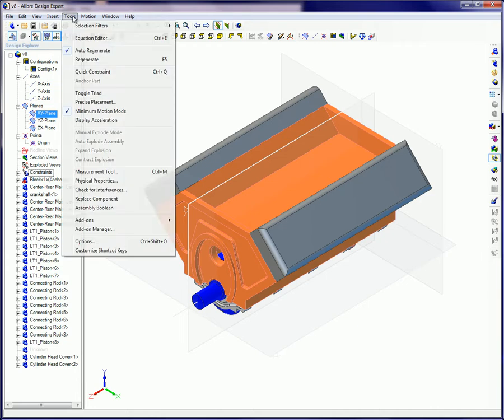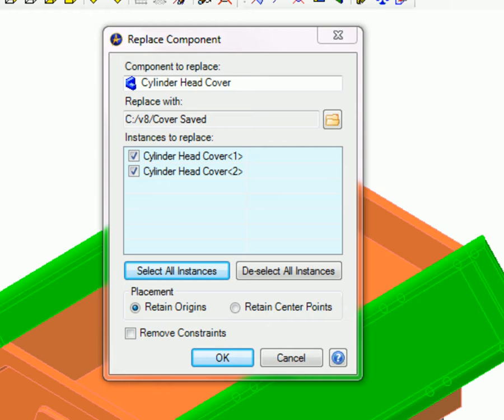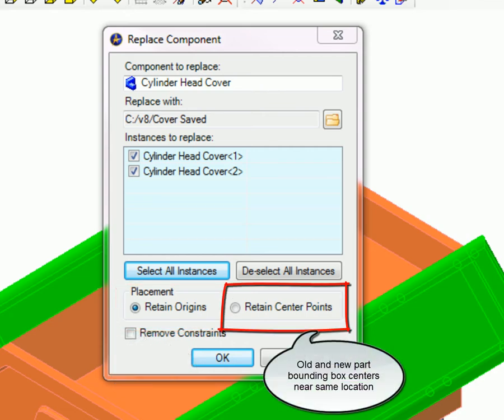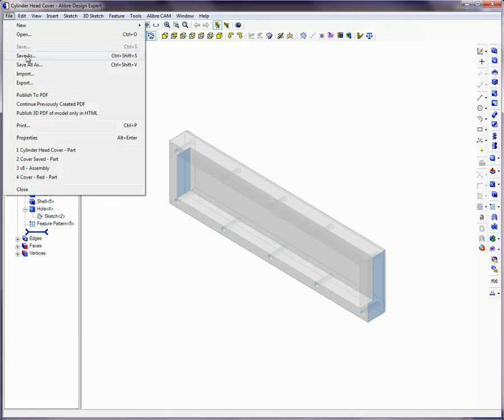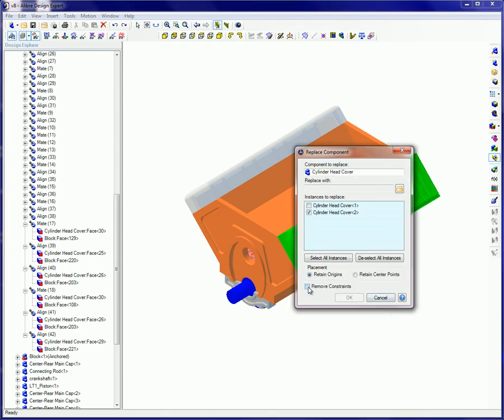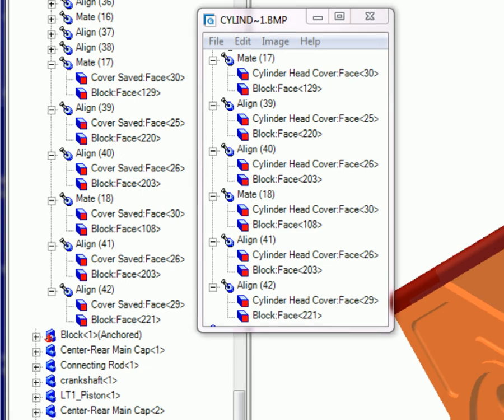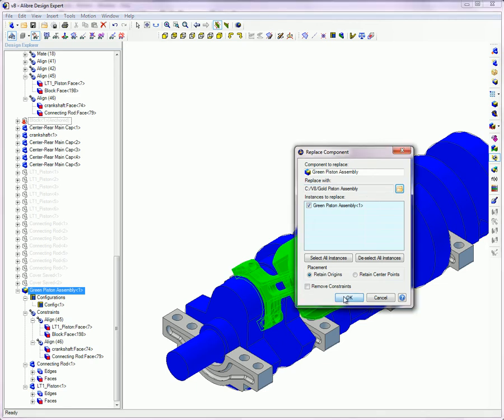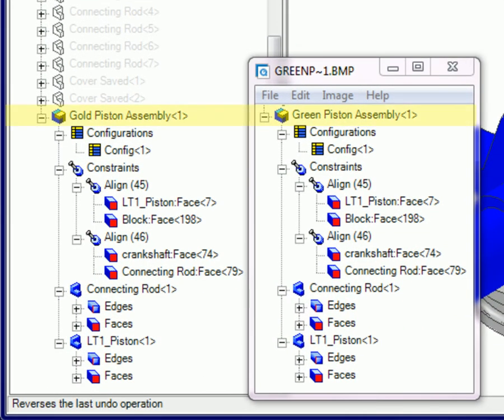Replace Component - Best Case in Alibre Design (Legacy Interface)